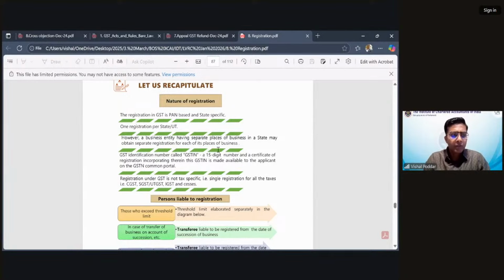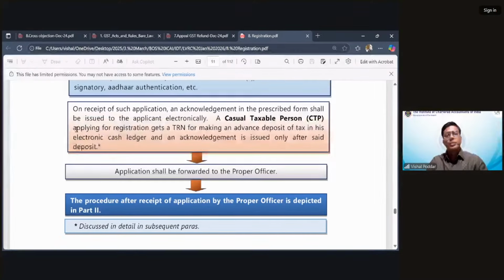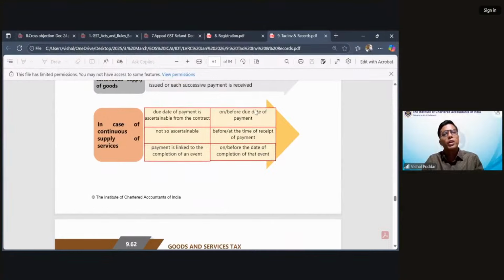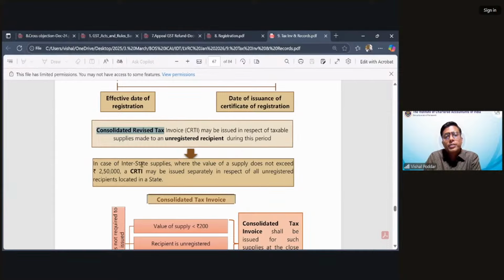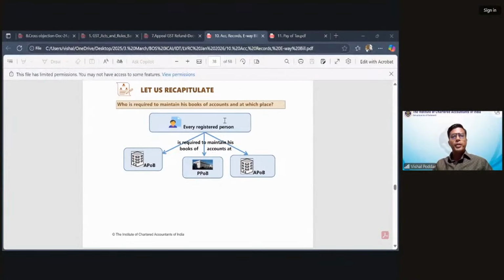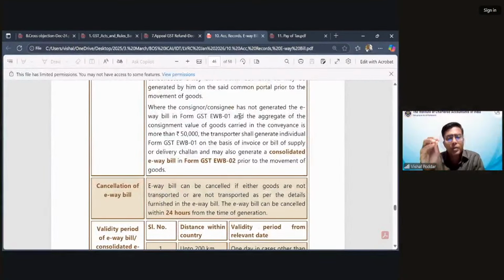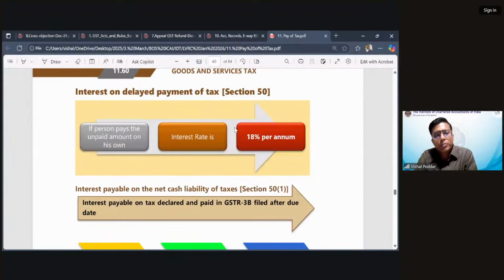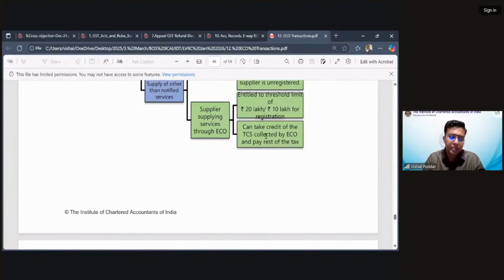Final Paper 5: ITL | Topic: Registration, Tax Invoice, Credit and Debit...| Session 2 | 30 Oct, 2025